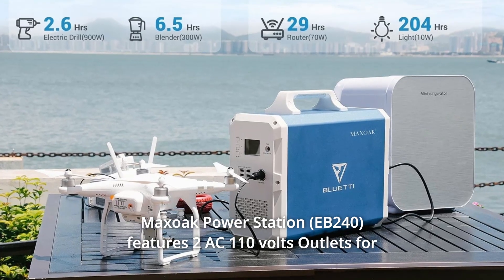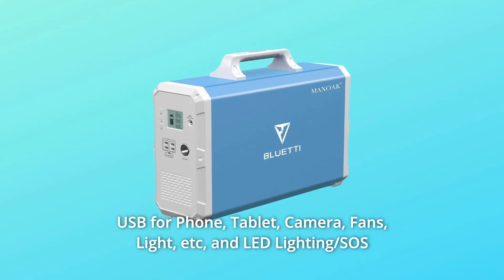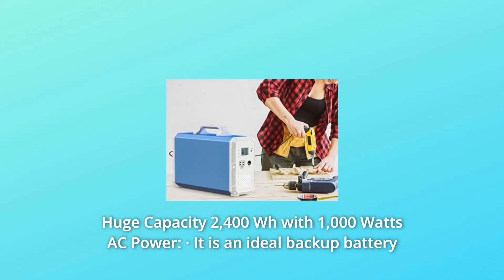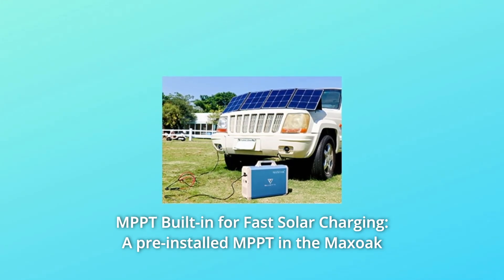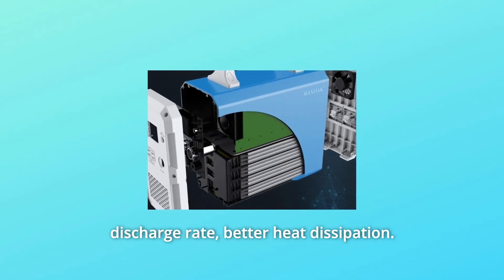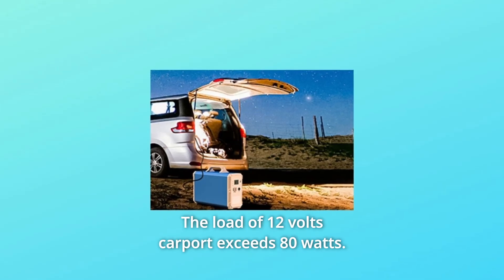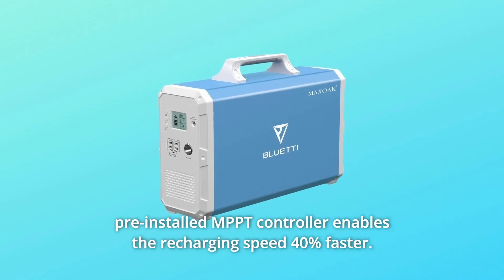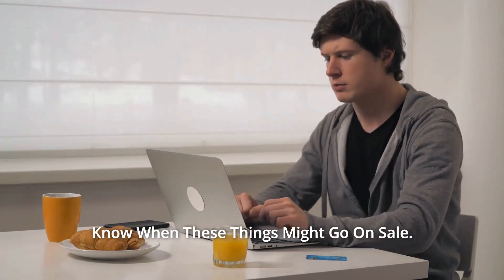MAXOAK Power Station 2400Wh, 1000W Inverter EB240 Portable Solar Generator Review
Check Amazon's latest price (These things might go on Sale)

Most Household Devices Under 1,000 Watts, such as TV, Refrigerator, and Drone, may be powered by the Maxoak Power Station (EB240), which has two AC 110 volts outlets. 12V9A Car Port for Car Powered Devices like mini Fridge, Car Vacuum Cleaner,1 QC PD 45 watts USB-C for Laptop MacBook Air, Pro&USB-C Phones/iPad,4*5V3A USB for Phone, Tablet, Camera, Fans, Light, etc, and LED Lighting/SOS for Emergency Illumination. Keep multiple devices charged in case of a power outage or if you're not near a wall outlet.

Number 1. Massive Capacity With 1,000 watts of AC power, 2,400 Wh can be produced. It's an excellent backup battery, with a capacity of 2,400 Wh, enough power for most appliances. This could be lifesaving in situations where a person still has power, such as power outages caused by hurricanes. The Portable Power Station is ideal for mounting on the roof of a car, the bow of a sailboat, or the roof of an RV - pretty much anyplace you need clean energy.

Number 2. MPPT Built-in for Fast Solar Charging: The Maxoak EB240 comes with a pre-installed MPPT that allows for up to 40% faster solar panel charging. There is no need for a separate MPPT controller with the Maxoak EB240.

Number 3. 2,500+ Auto-level Battery Cell We employ top-of-the-line lithium-ion battery cells, which have a longer lifetime (over 2500 hours) and a higher discharge rate, as well as better heat dissipation. We included a BMS (battery management system) with over-load, over-current, over-temperature, over-voltage/low-voltage, short circuit, and over-voltage/low-voltage protection. Strict QC control and high-quality components ensure quality and safety.

Number 4. Fan Start-up with Intelligence Cooling Control: When the following criteria are met, the cooling fan will automatically turn on: 1. The inverter's load surpasses 400 watts. 2. The load on the 12 volt carport is greater than 80 watts. 3. The associated appliances' charging power surpasses 100 watts.

Number 5. Solar, AC, and Generator Recharge: With a maximum input power of 500 watts, it can be fully recharged in 9 to 9.5 hours using two Sp200 200 watt solar panels. The pre-installed MPPT controller allows for a 40% quicker recharge speed. It may also be fully recharged in 12 hours using an AC wall outlet and a generator (200W adapter included).

Number 6. 1 Portable Power Storage (EB240), 1 200 watts AC Wall Charger, 1 PV Solar Charging Cable, and 1 User Manual are included.

Searches related to MAXOAK Power Station 2400Wh, 1000W Inverter EB240 Portable Solar Generator Review

MAXOAK Power Station 2400Wh, 1000W Inverter EB240 Portable Solar Generator
MAXOAK Power Station 2400Wh
1000W Inverter EB240 Portable Solar Generator
MAXOAK EB240
MAXOAK EB240 Review
MAXOAK EB240 Solar Generator
MAXOAK Portable Solar Generator
MAXOAK 2400Wh
MAXOAK 2400Wh Portable Solar Generator
MAXOAK 1000W Portable Solar Generator